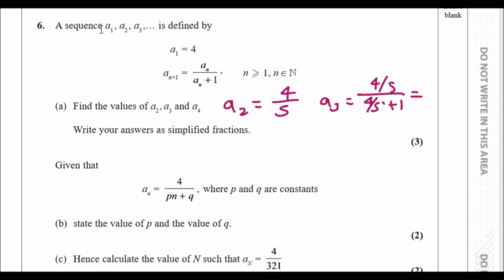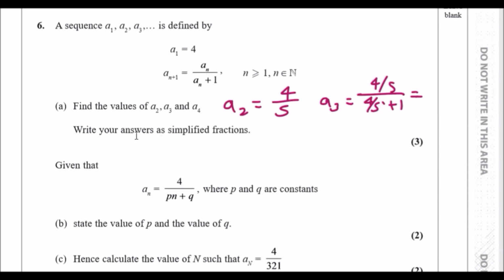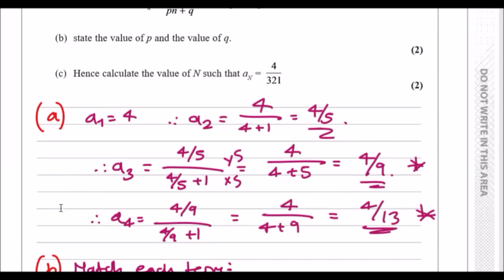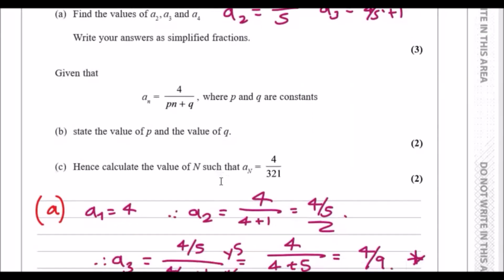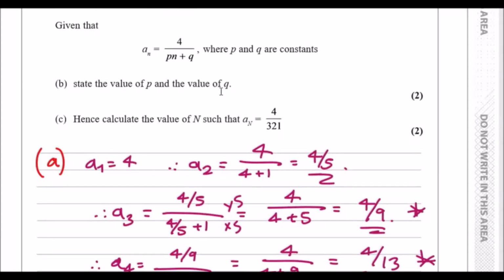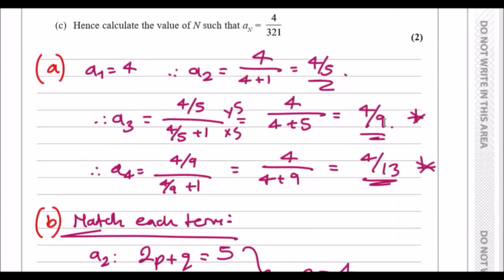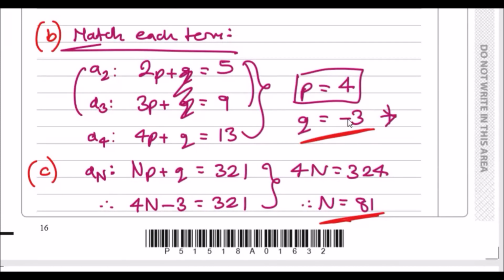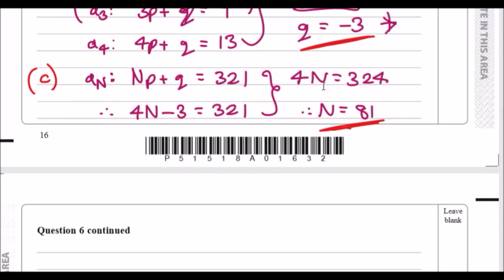Edexcel GCE Maths | C1 June 2018 | Question 6 Walkthrough (Series & Sequences)